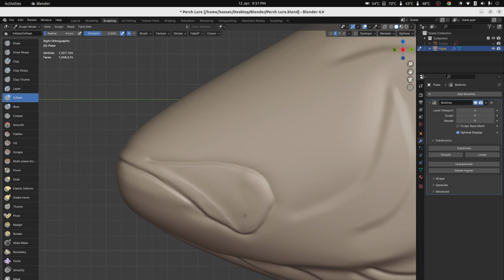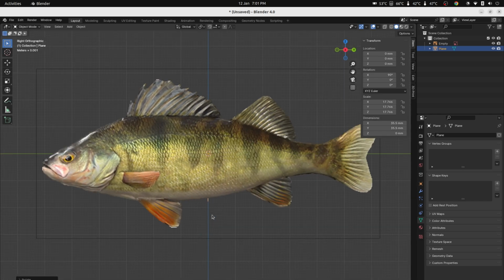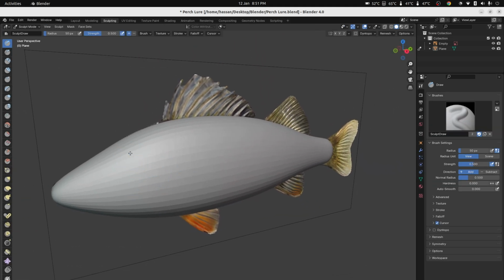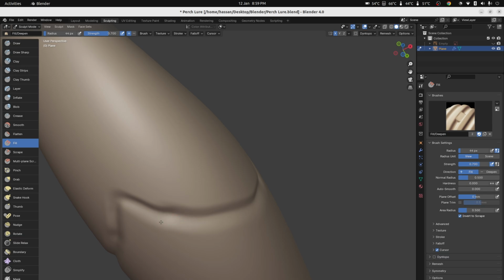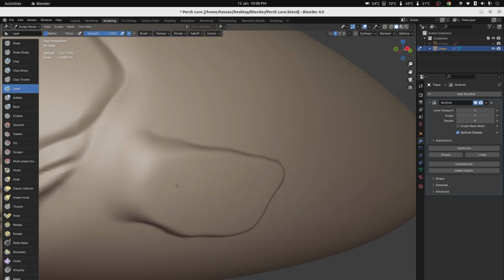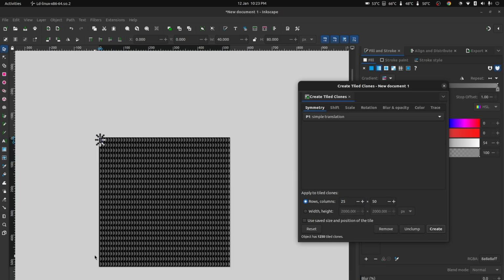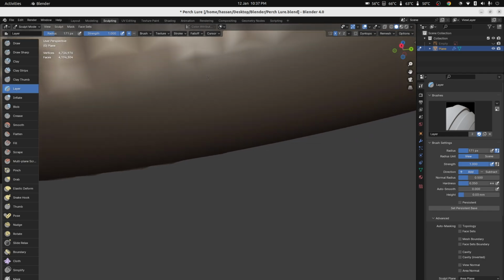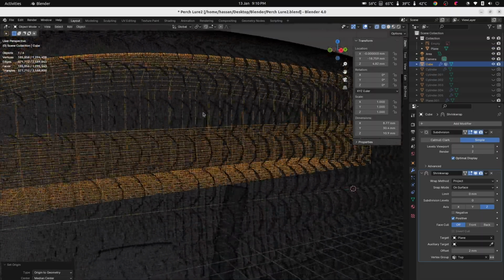Realistic details on 3D lures - Blender Sculpting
I finally learned Blender and made my first fishing lure using it. The main reason for switching to Blender was the ability to sculpt realistic details like the gills, mouth, and fins.

At first I was not getting good results and the carvings I made were not deep enough to show up on an FDM 3D print, so I practiced a bit before attempting to make a fishing lure and it turned out great.

I still need a bit more practice to be able to produce lures that print better on a 0.4mm nozzle for faster and more convenient printing.